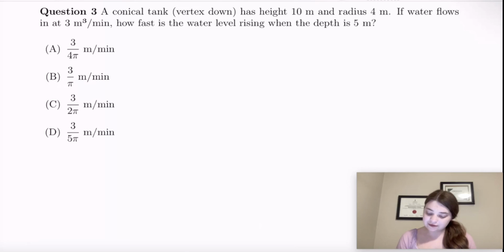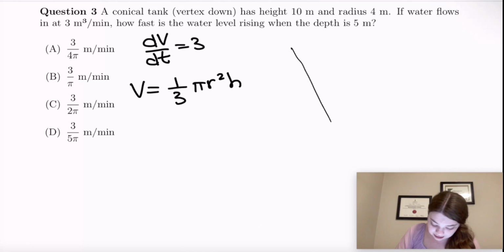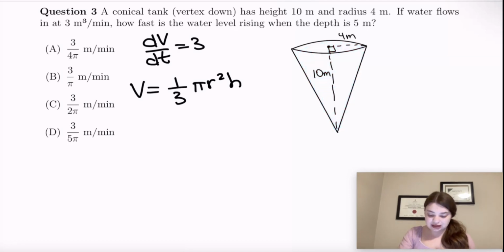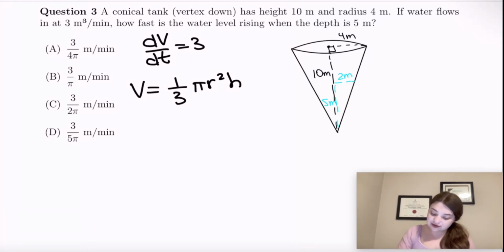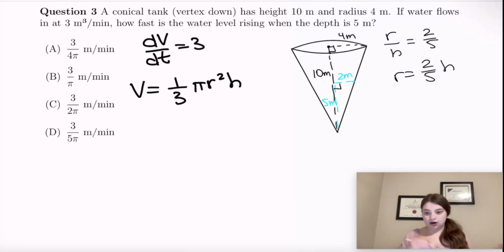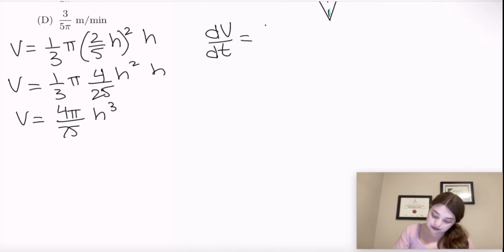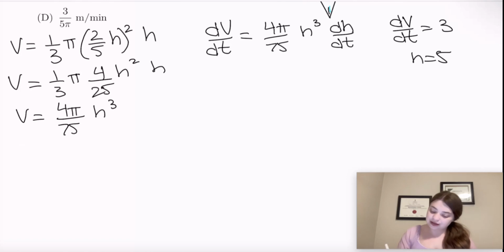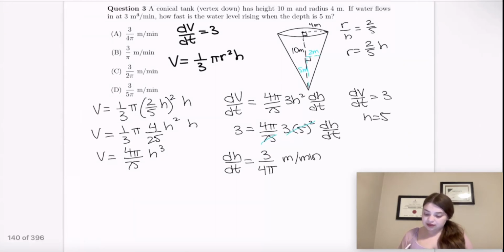Related Rates | Conical Tank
A conical tank (vertex down) has height of 10 m and radius of 4 m. If water flows in at 3 cubic meters per minute, how fast is the water level rising when the depth is 5 m?